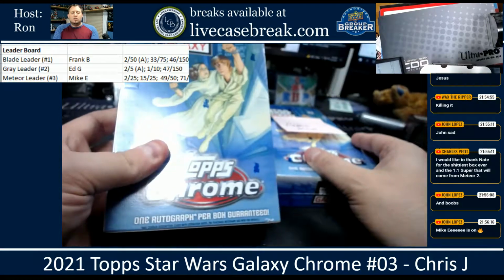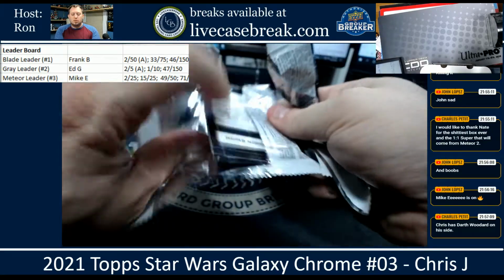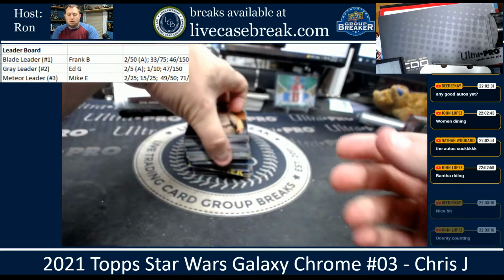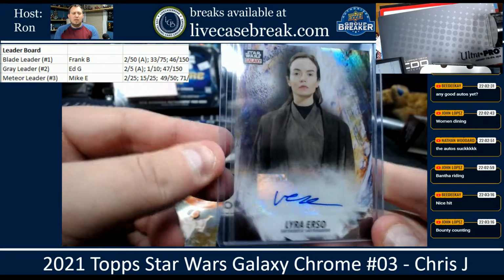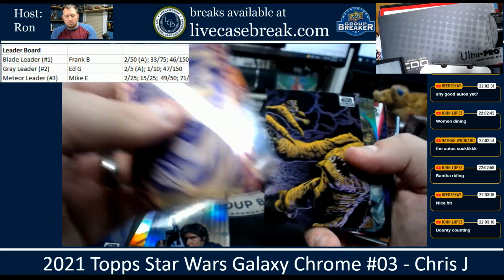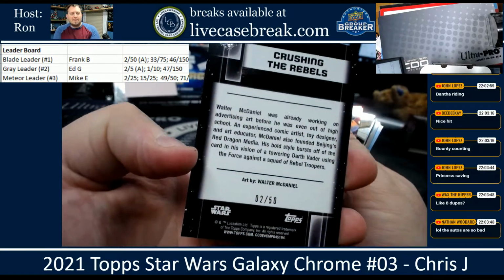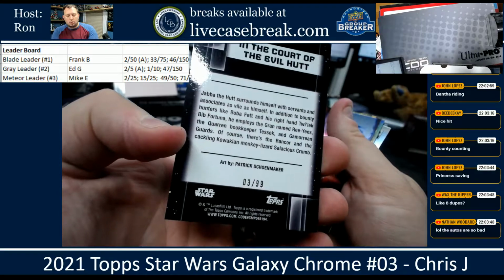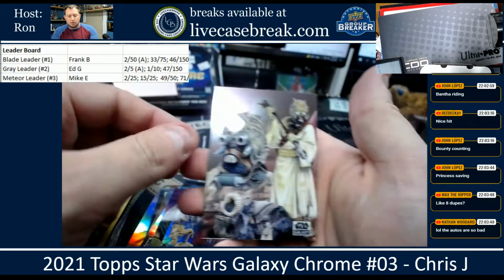2021 Topps Chrome Star Wars Galaxy #03 2 Box Personal Chris J 8 27 2021